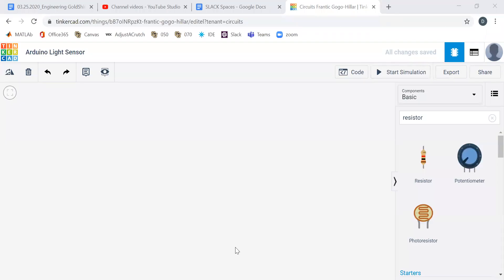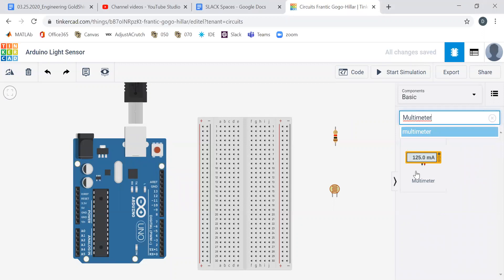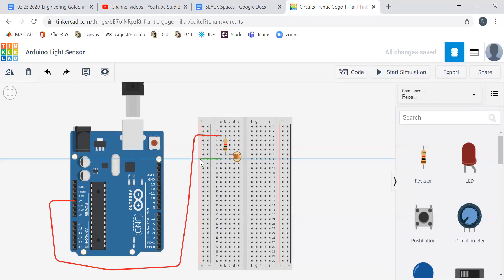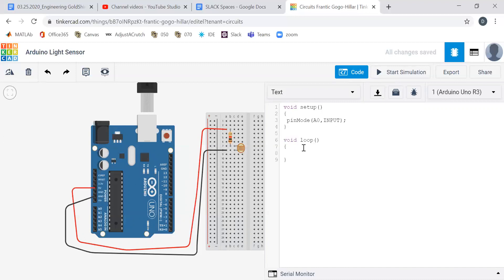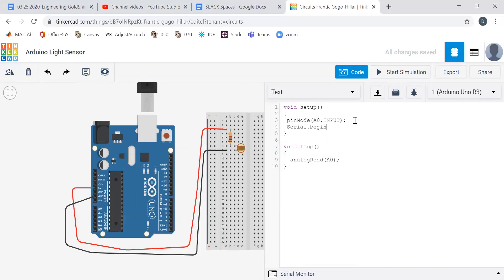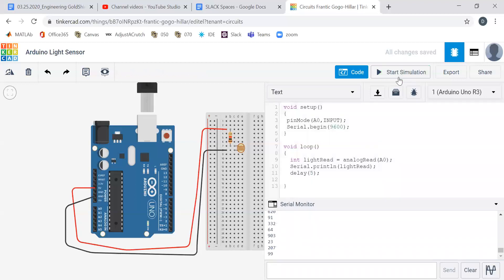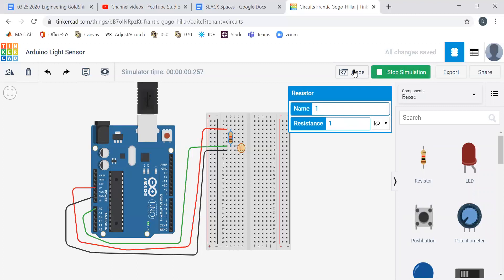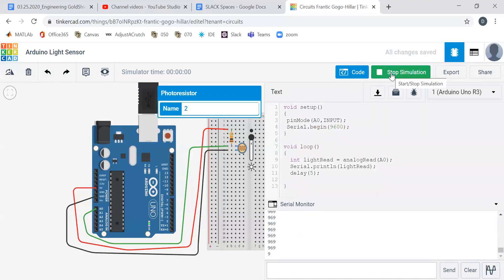TinkerCAD Part 3. Reading a Light Sensor (PhotoResistor) with Arduino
This video walks through the technique to wire a light sensor, in this case a photoresistor, to provide readings on an Arduino. Common pitfalls, such as forgetting a Serial.begin command, are discussed.

Commands: pinMode, analogRead, Serial.println, Serial.begin(9600).

Thank you also to SparkFun and the Integrated Teaching and Learning Program ITLP at the University of Colorado for helping put together the materials for these videos.

Professor Dan G., an instructor at the University of Colorado, walks students through the basics of Arduino using the TinkerCAD online platform.